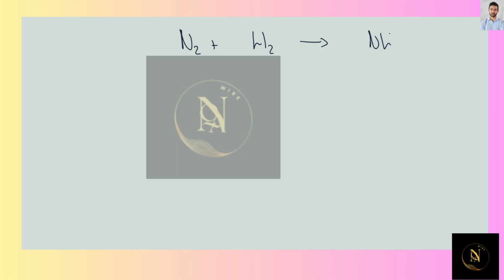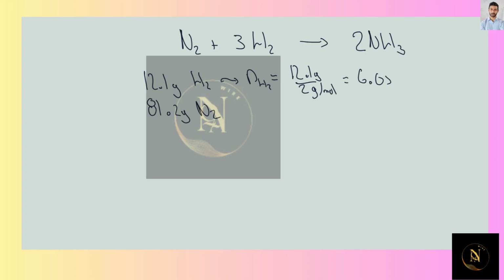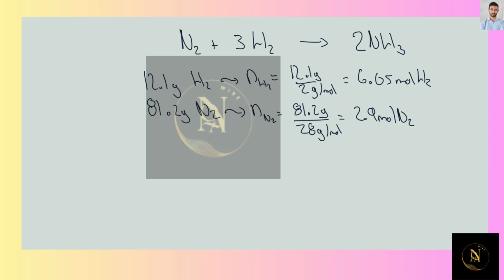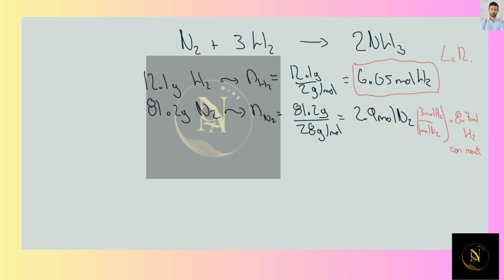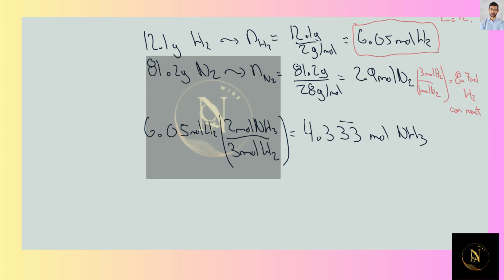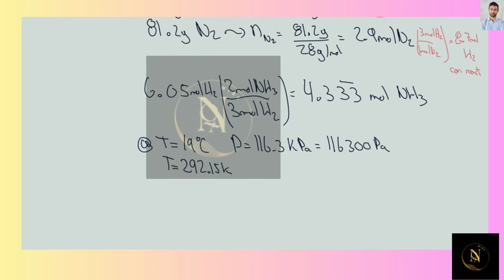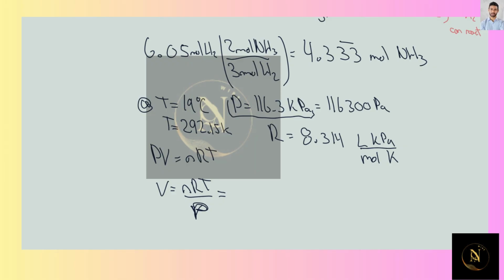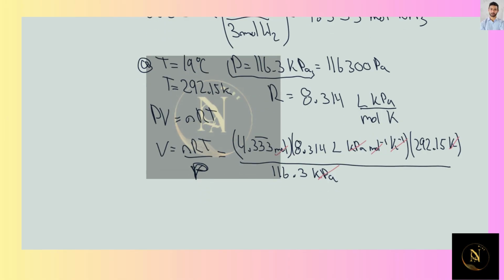[Chemistry] Nitrogen gas reacts with hydrogen gas to form ammonia gas (NH3). If 12.1g of hydrogen re